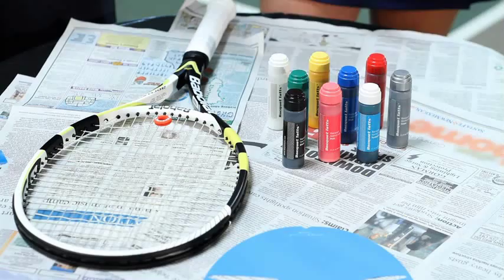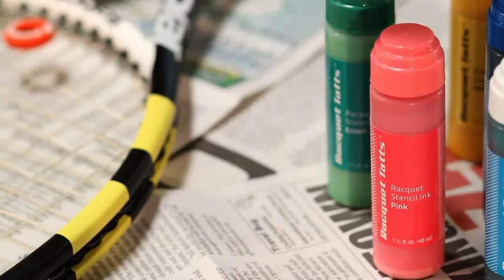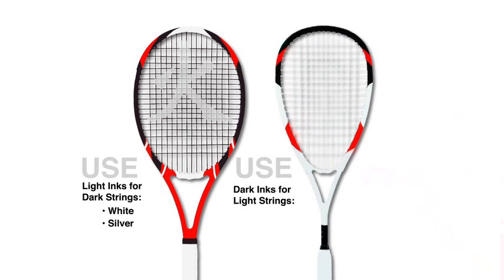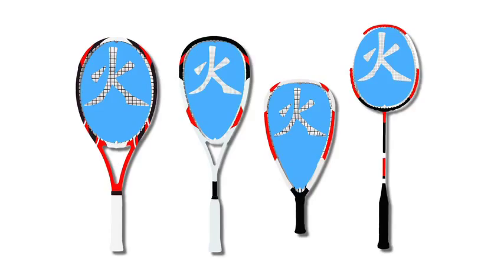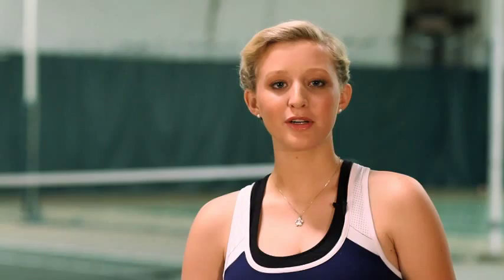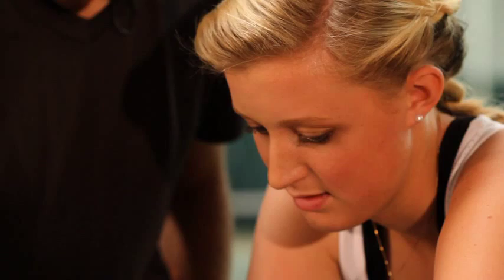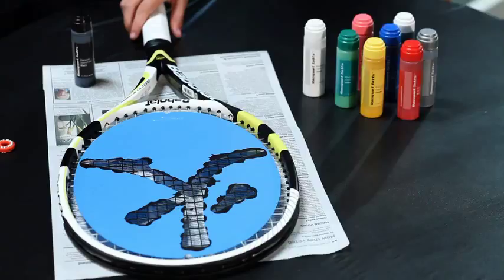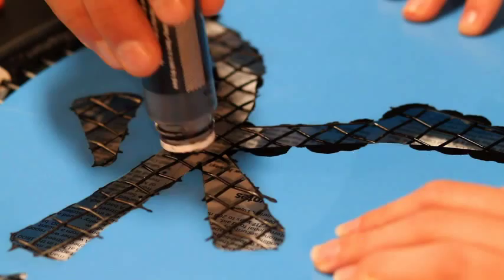Tennis Racquet Stencils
Tennis Racquet stencils from Racquet Tatts are easy to apply. Watch this video to learn how. Tattoo your Axe!